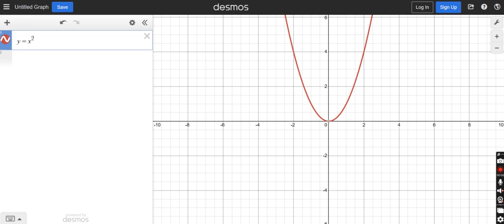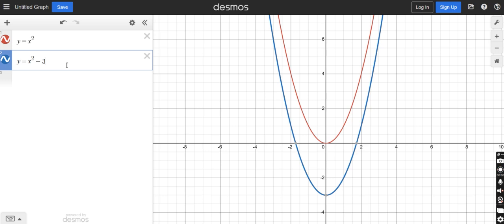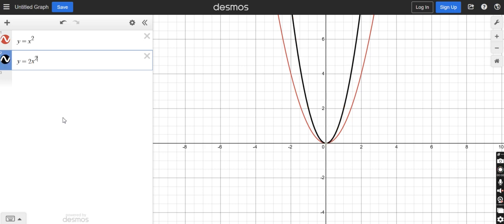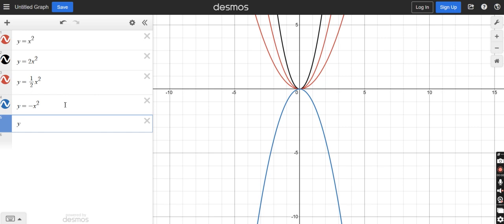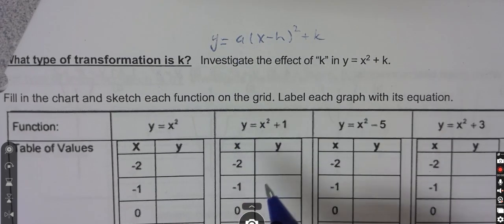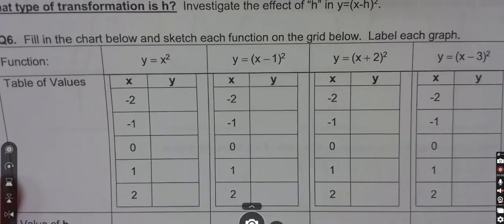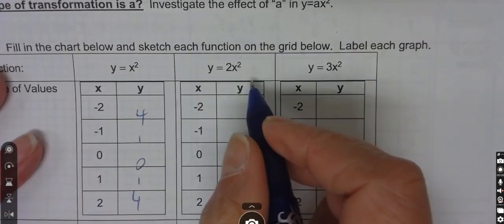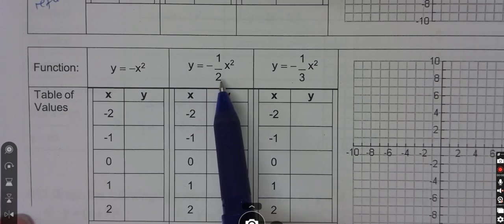Transformations of parabolas a, h, k